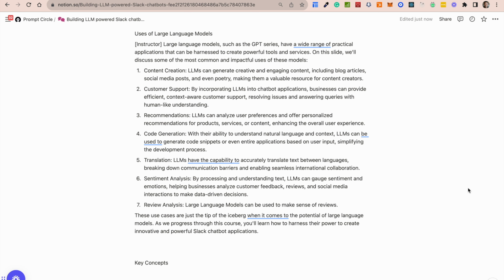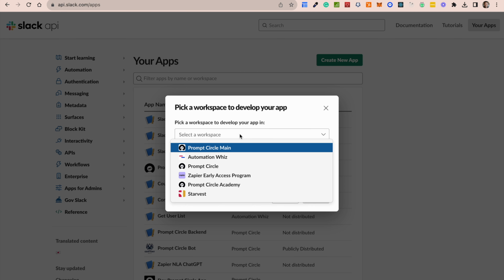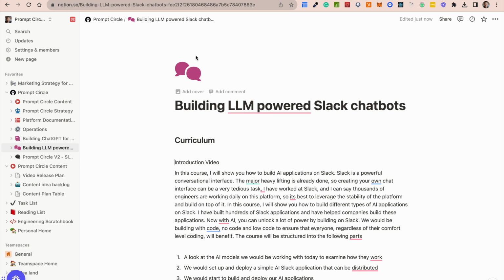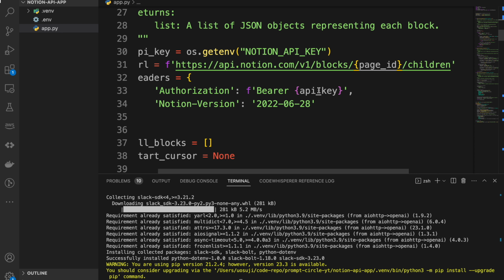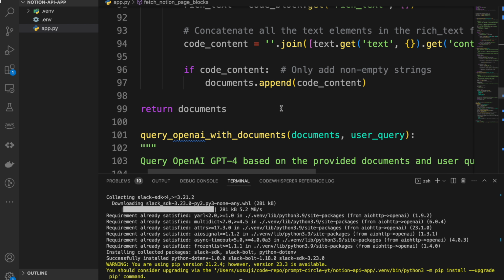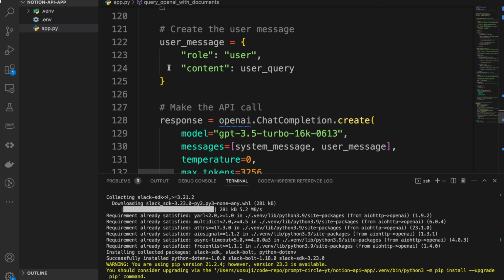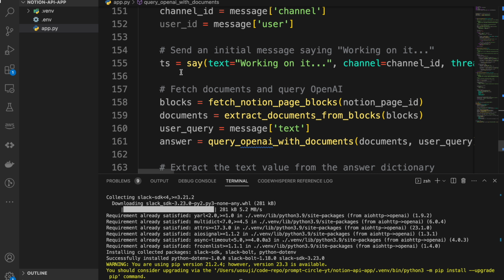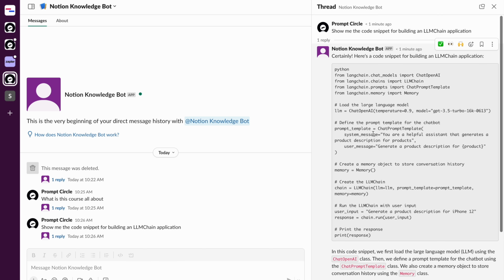Chat with Notion Documents Using a Slack AI Chatbot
Today, we're diving into building a Notion knowledge chatbot. In previous videos, we have looked a lot at working with PDF files and other documents of that nature. However, they can be tedious when dealing with frequently changing information. Using Notion as your knowledgebase, you can connect your Slack chatbot using a Slack ChatGPT application that can query the Notion document for information. In this video, we look at how you can build it out.

📜 Chapters
00:00 Introduction
01:03 Showcase of Bot
04:11 Slack Setup
08:17 Notion Setup
11:12 Code Walkthrough
31:50 Demo